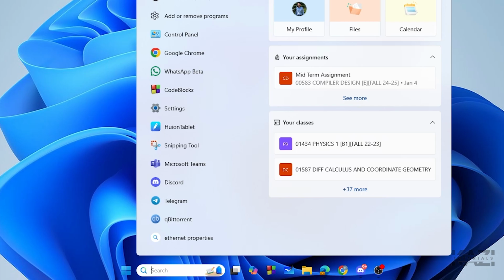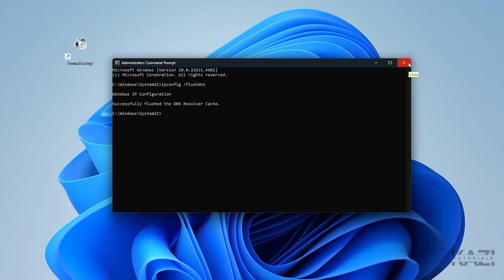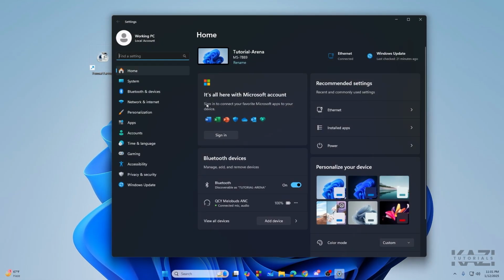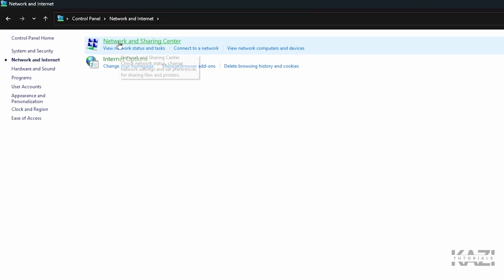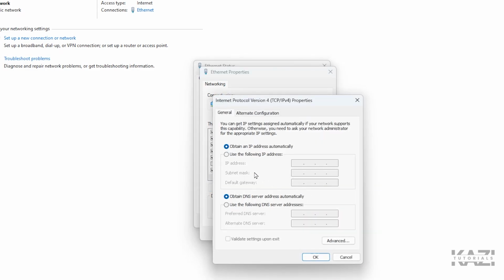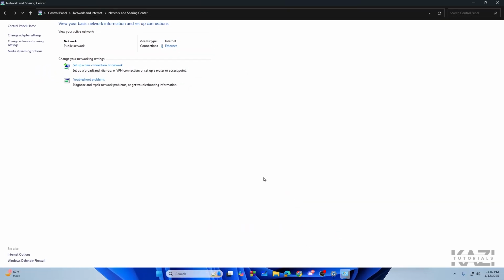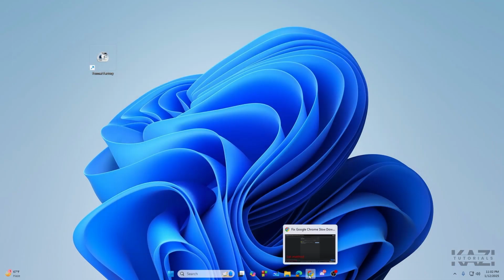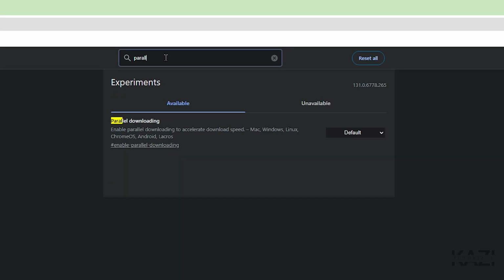Fix Google Chrome Slow Down Speed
Hey Everyone, Welcome to Kazi Tutorials! In this video, I'm going to Show you Fix Google Chrome Slow Down Speed.